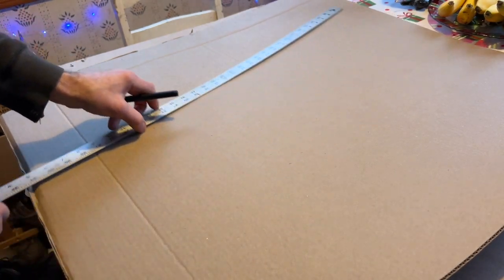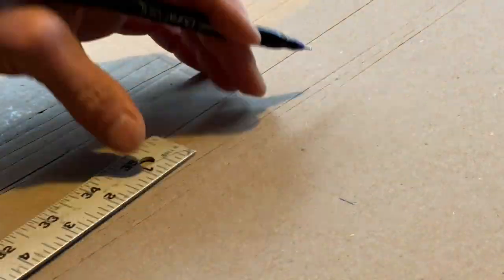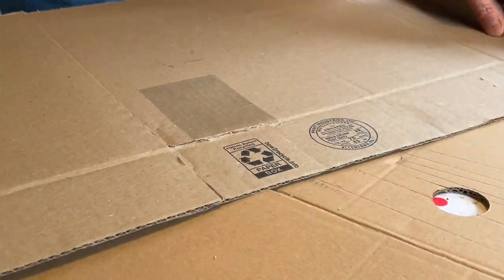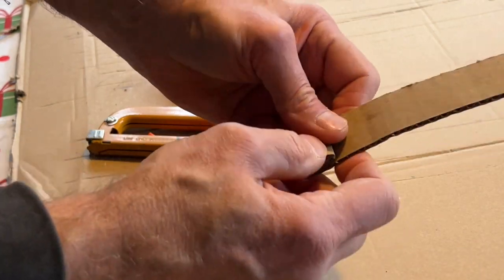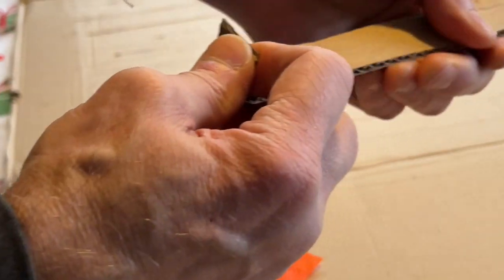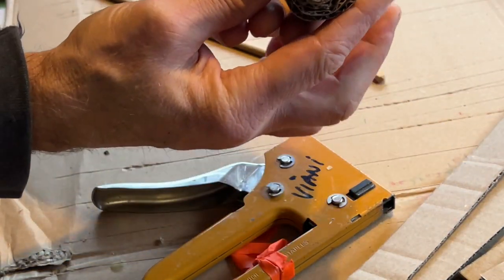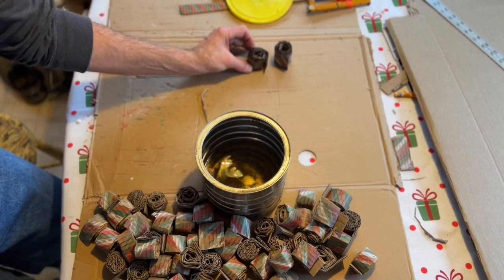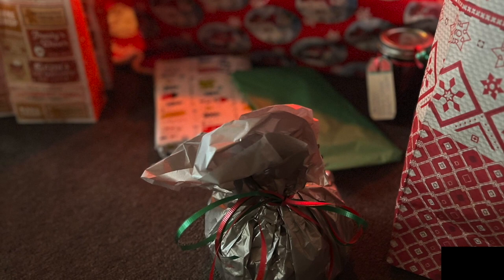How to make fire starters for gifts.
A quick video about how I take my world famous fire starters (AS SEEN ON YOUTUBE!) and jazz them up for Christmas stocking stuffers and  give the gift of fire  With These Incredible Homemade Fire Starters!

Here's what you need:

1.   Card Board
2.   Utility Knife
3.   Crayons
4.   Staple Gun
5.   Old Candle WAX

Timestamp:
00:00    CUT CARD BOARD TO SIZE
00:27    MEASURE AREA FOR ART WORK & DECORATE
00:47    CUTTING STRIPS
01:11    ROLLING STRIPS TO SIZE OPT. 1
01:40    OPTION 2 FOLD METHOD
01:48    OPTION 3 THE CHOPSTICK METHOD
02:20    DIPPING IN WAX / FINISHED